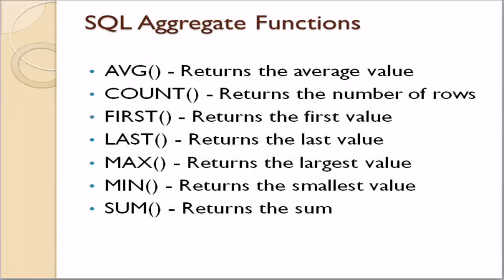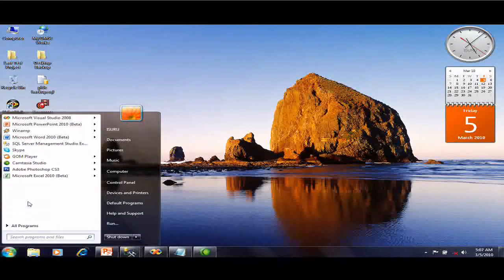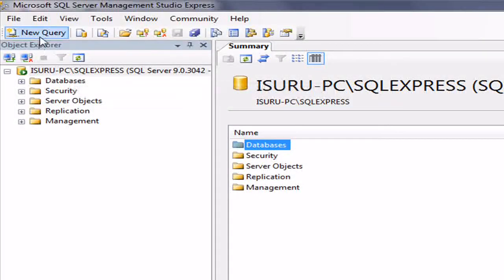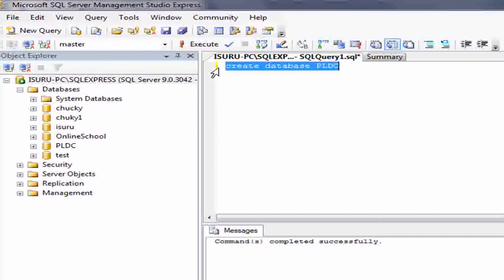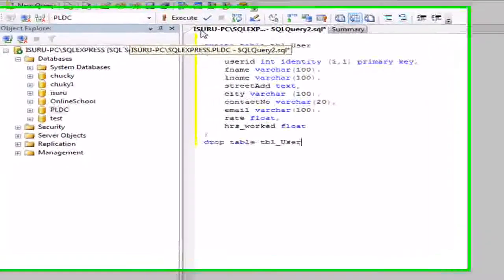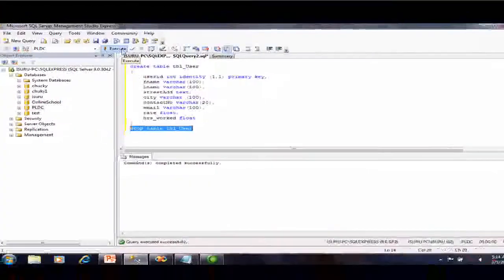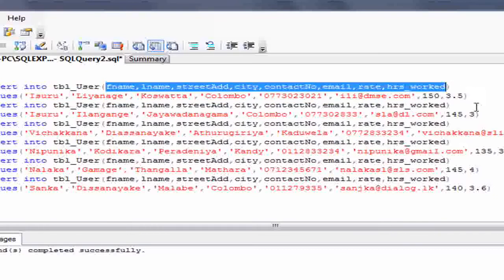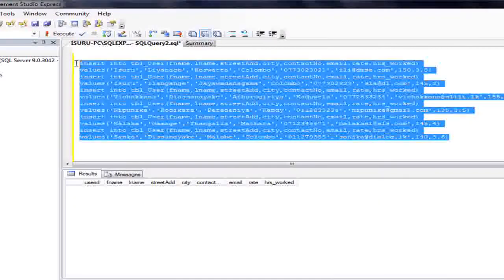How to connect SQL databases to different programming Languages? Part 1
Assignment -Programming Languages & Design Concept (PLDC)
3rd year - 1st Semester (2010)

Nangana W. L. I: DIT/08/M3-1508
Dissanayake A. M. V. S: DIT/08/M3-1557
Ilanganage I: DIT/08/M3-1529
Kodikara K. A. N. S: DIT/08/E1-2266
Gamage N  : DIT/08/M1-1051